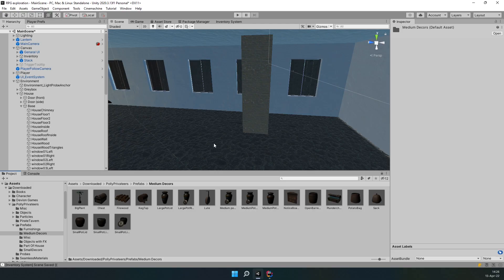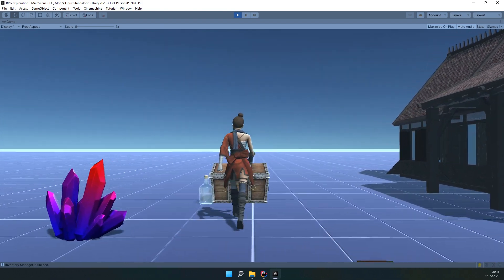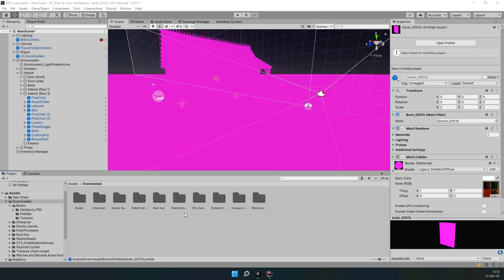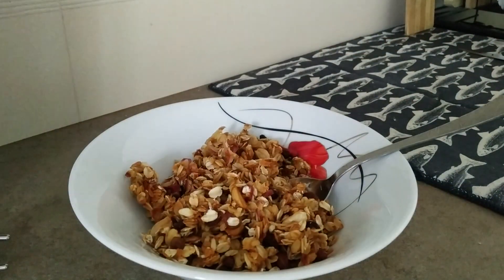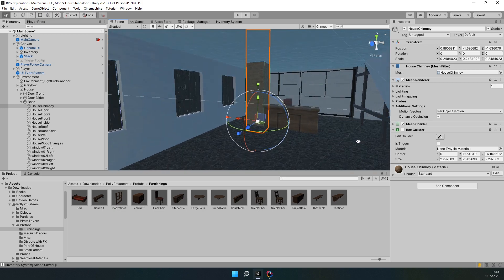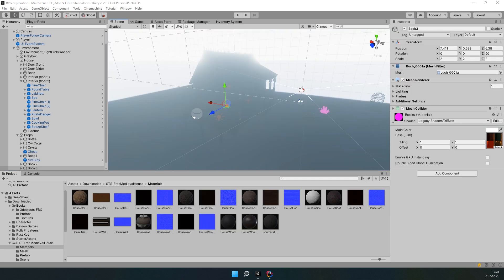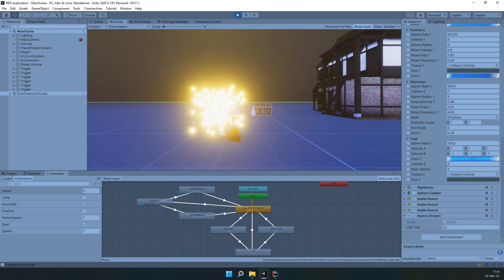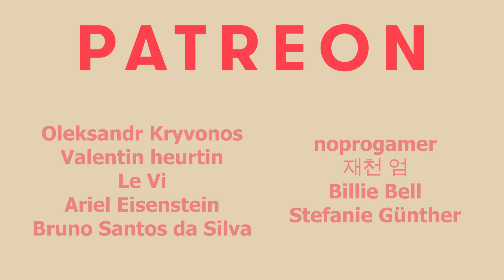Making a 3D Game in Unity with HDRP | Devlog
HDRP (high-definition render pipeline) in Unity can make your game graphics look stunning. In this devlog you will see me making a 3D game, learning more about game development in Unity, and dealing with Unity's HDRP for the first time.

⏱️ Timestamps ⏱️
0:00 What this video is about
0:34 Intro
2:06 Sponsored segment
3:29 Day #1
4:36 Day #2
5:35 Day #3
7:41 Day #4
10:39 Final look
11:05 Outro